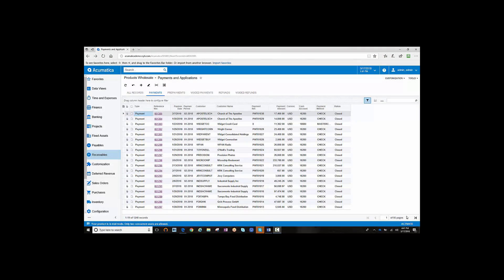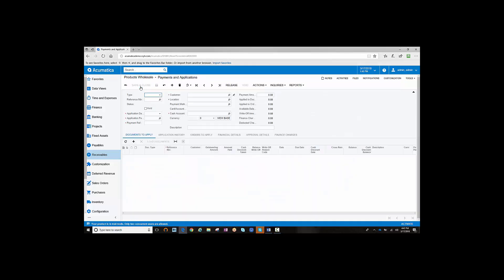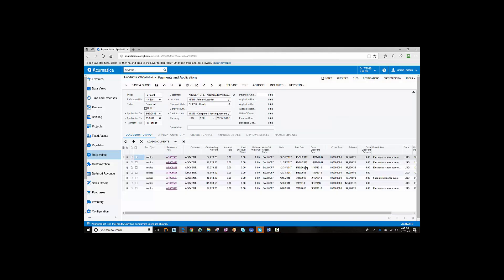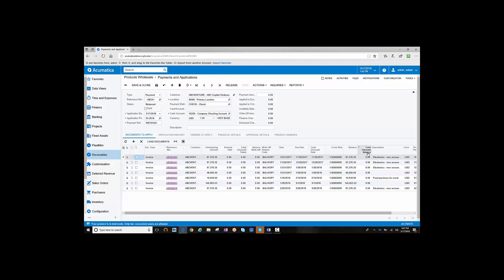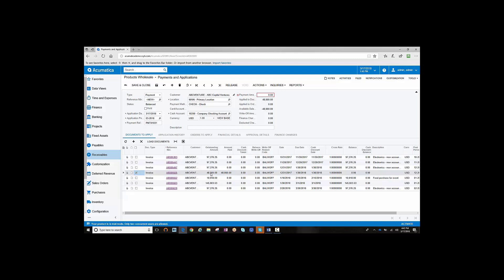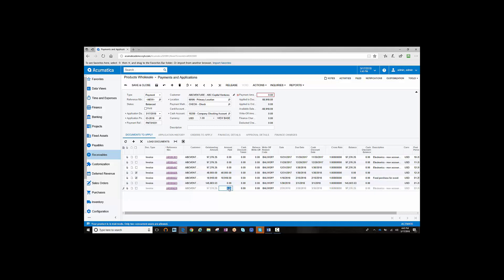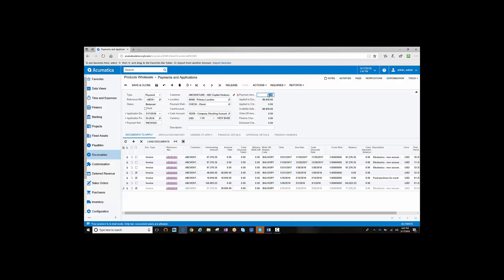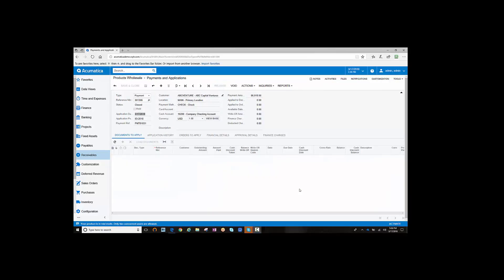How to Make Partial Payments in Acumatica with Payment Application Plus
| Are you frustrated by automatic payment applications in Acumatica? Would you like to be able to manually determine which payments get applied to which invoices and in what amounts? Well you are in luck: Crestwood has developed a tool to help you do just that.